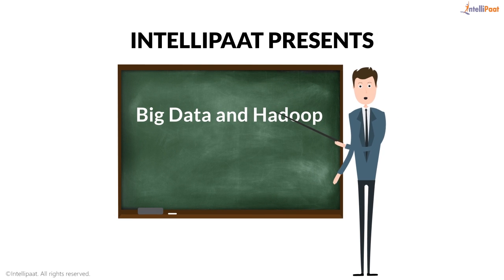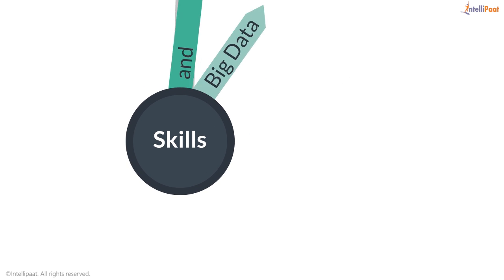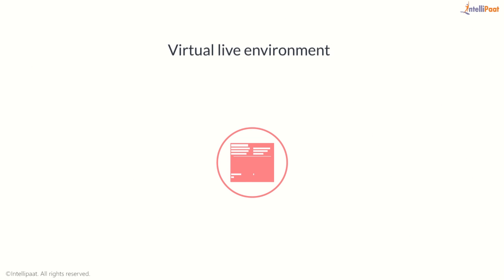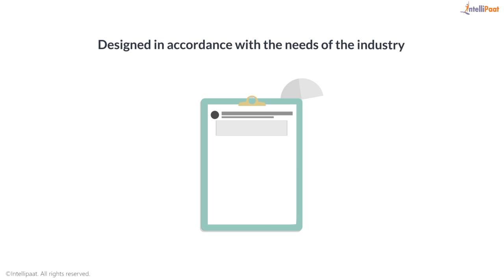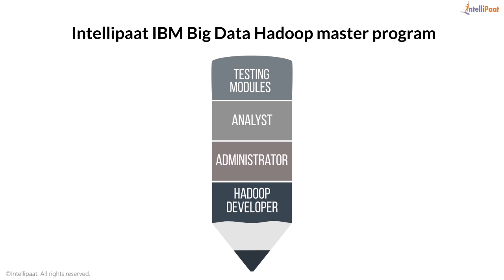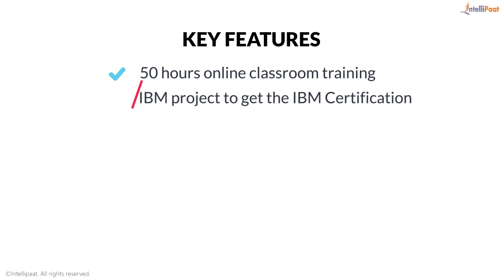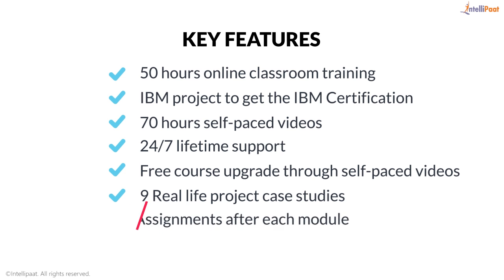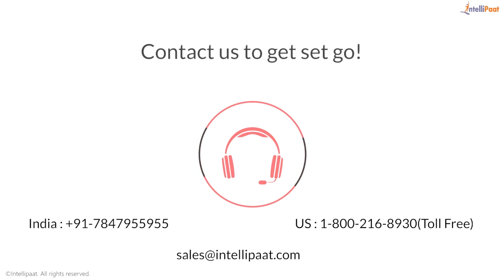Introduction to Hadoop | Hadop Certification Training | Big Data Hadoop Tutorial | Intellipaat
Intellipaat is the market leader in providing Big data  and Business Intelligence Online Course like Hadoop Developer , Hadoop Administration, Data warehousing, Cassandra ,Mahout, SAP HANA, Business Analytics with R, Pentaho , Jaspersoft, Qlikview,Tableau ,etc

We offer training on more than 75 courses and has trainer 80 + corporates , and 50 K professionals across the globe.